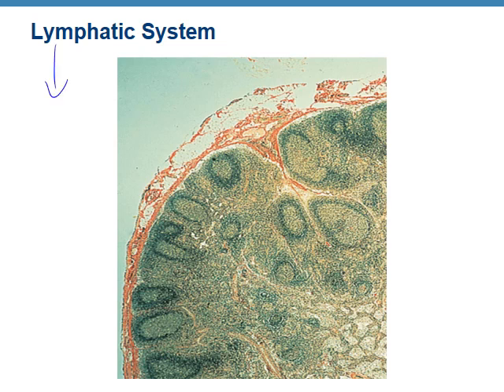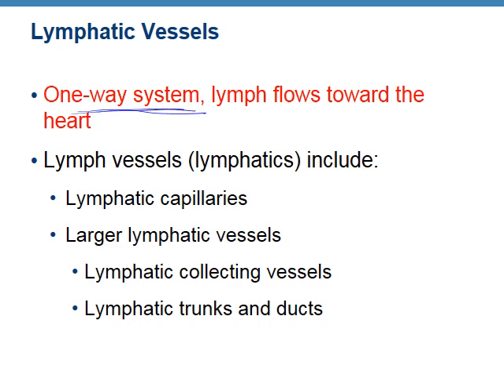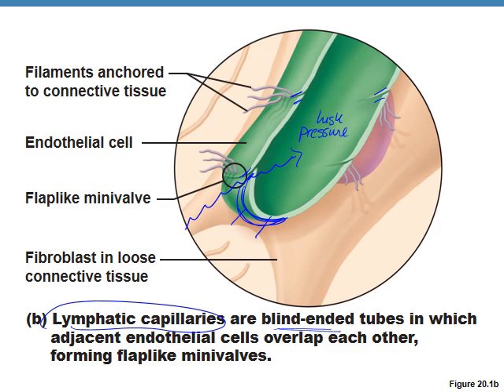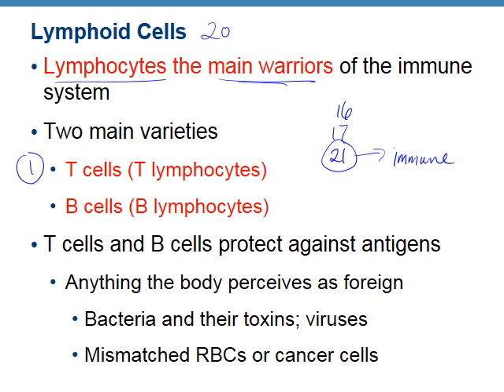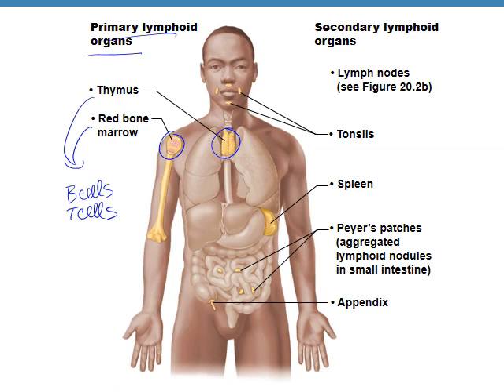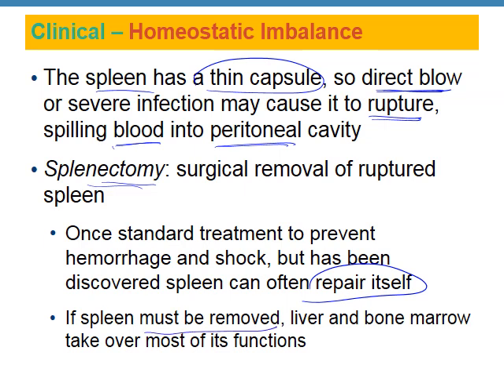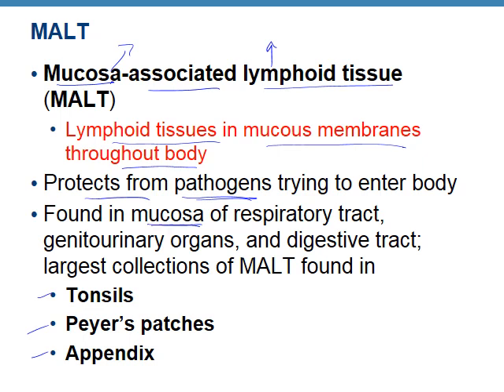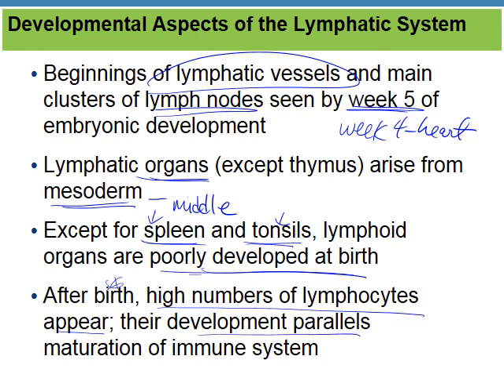Chapter 20 Lecture